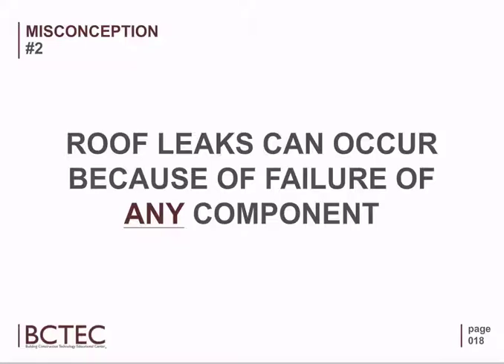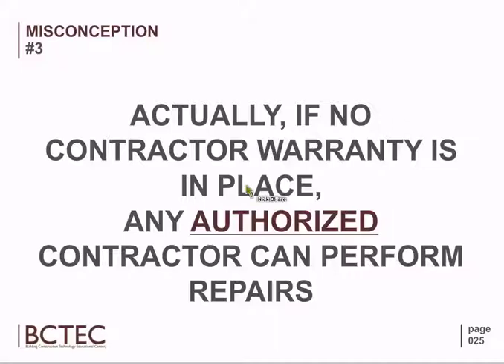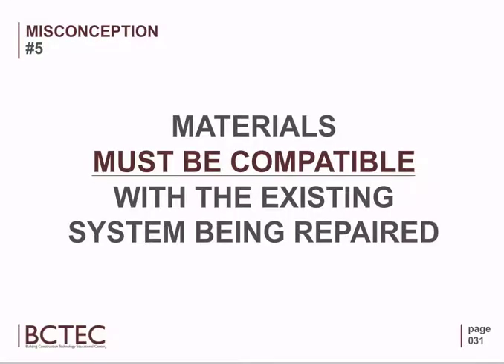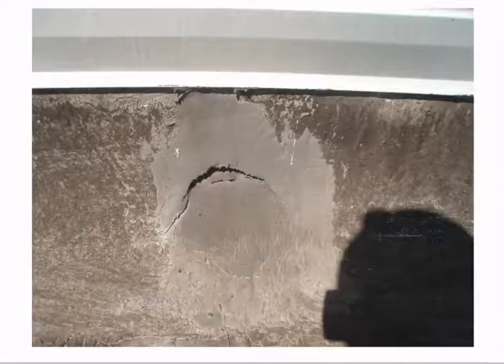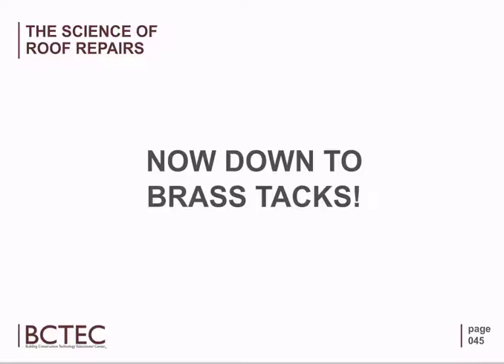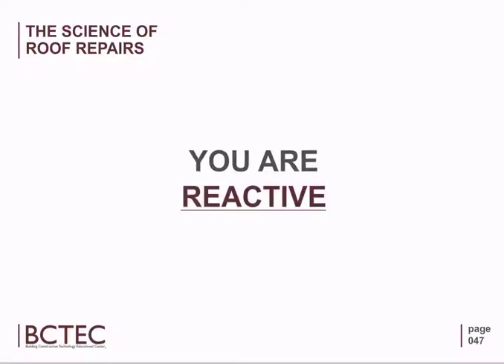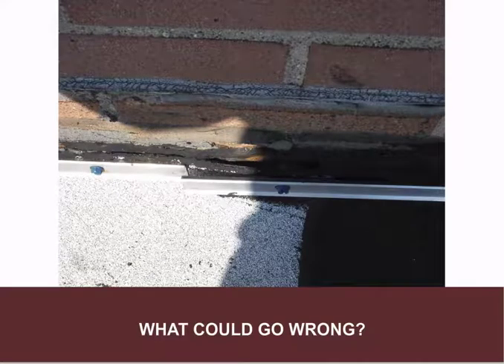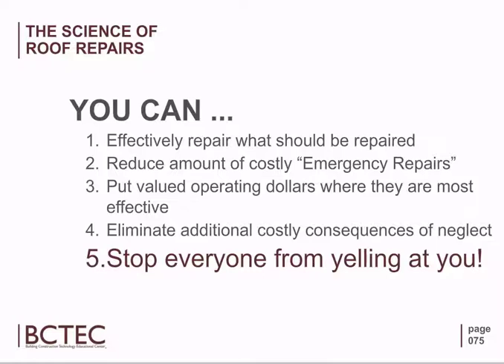The Science of Roof Repairs Getting the Most Impact from Your Investments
With over 300 different types of roof systems, there are numerous factors that need to be taken into consideration before making your next repair. Understanding the science behind roof repair technologies and the complexity of application techniques will help you make educated decisions as you work to extend the service life of your existing roof. In this webinar, we will review the most common roof repair techniques that often fall short in quality, durability, and cost efficiency. With over 25 years of experience, our industry experts will offer you guidance and outline best practices to help you achieve a reduction of emergency leak repairs and overall operating costs